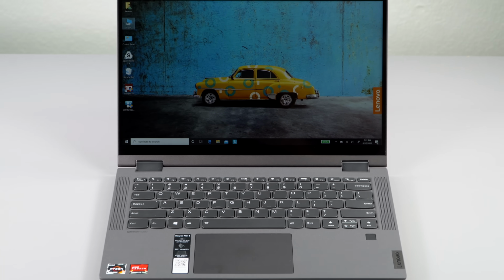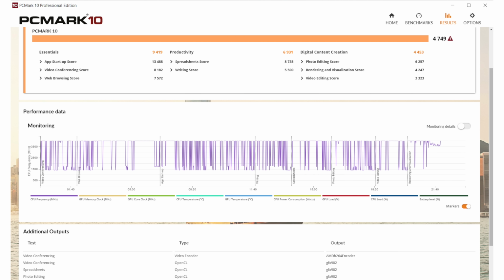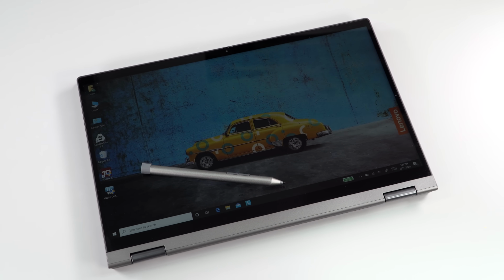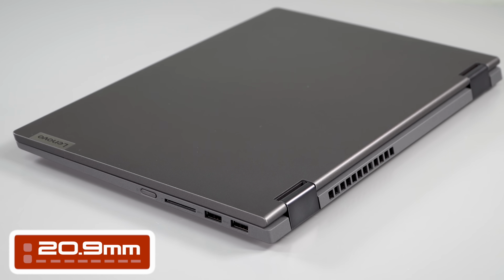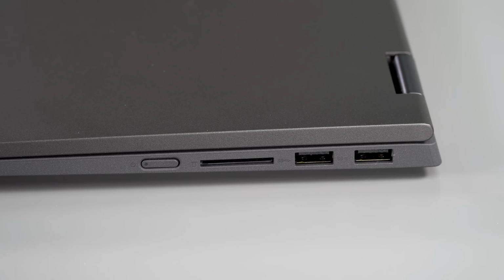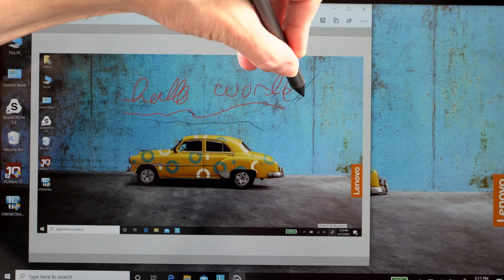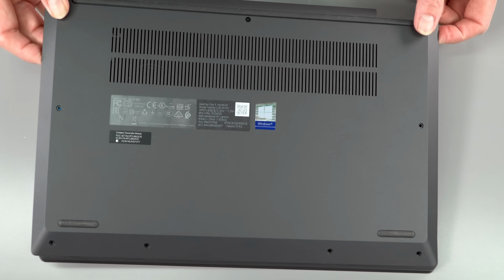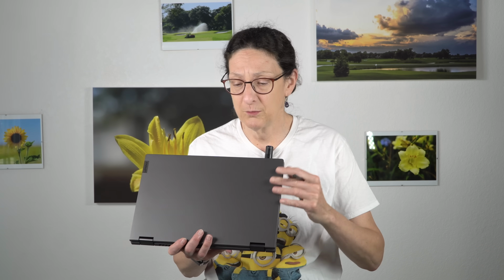Lenovo IdeaPad Flex 5 (AMD Ryzen) Review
Lisa Gade reviews the Lenovo IdeaPad Flex 5, a 14” 2-in-1 convertible Ultrabook with pen and AMD Ryzen CPUs. The Flex 5 has a full HD IPS display and the latest AMD Ryzen 5 4500U and 7 4700U processors that are highly competitive with Intel’s offerings. The laptop has 360 degree hinges, a fingerprint scanner, backlit keyboard and a USB-C port and full size SD card slot. It competes with the HP Envy x360 13 and starts around $669.